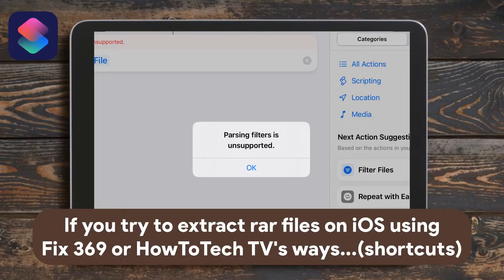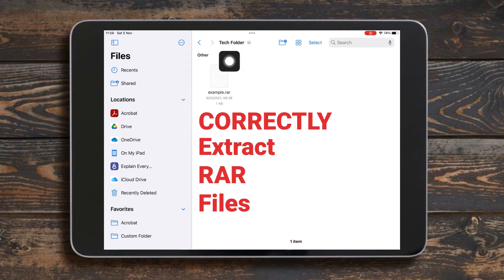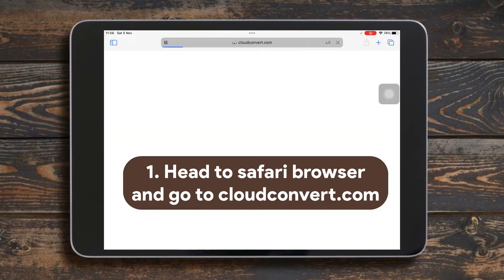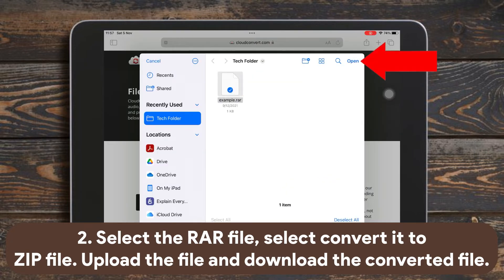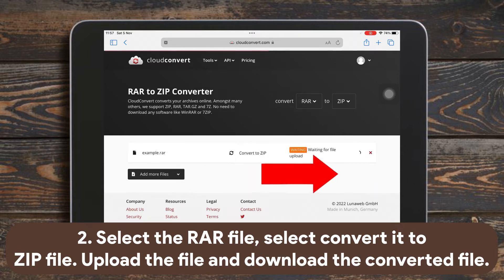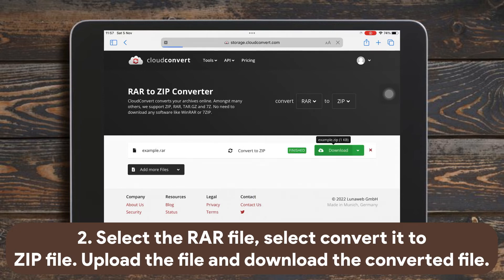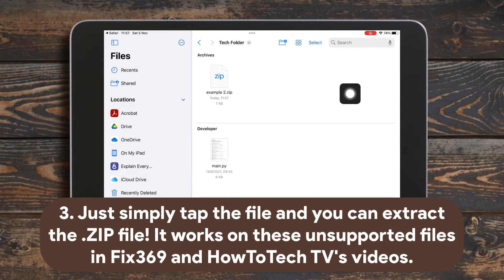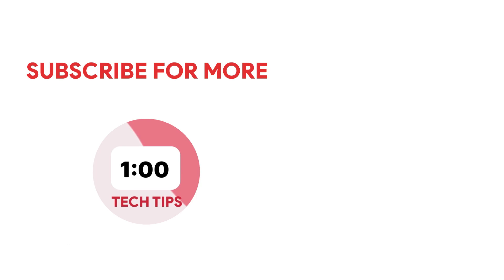How To Extract RAR Files on iOS (100% NO ERRORS)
Hello viewers, welcome to my video!

▶️▶️▶️DESCRIPTION

You will know how to extract RAR files CORRECTLY without getting any errors on iOS (Demonstration: iOS 16.1). You need not to use shortcuts, as shown in @Fix.369 and @HowToTechTV 's videos, their ways will get a Parsing Filters Unsupported error. So, you just need to convert it to a ZIP archive, and you can extract the file easily!

‼️‼️‼️WEBSITES NEEDED